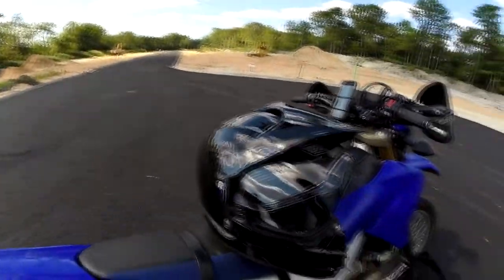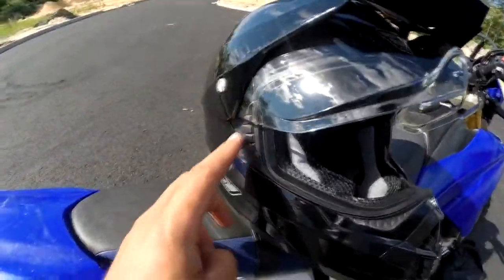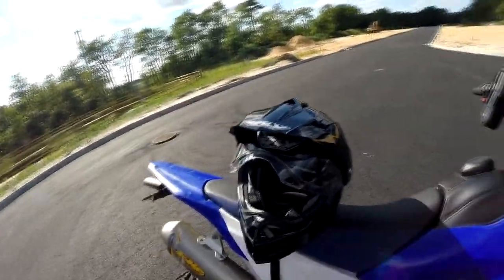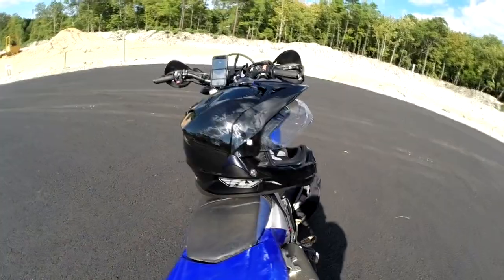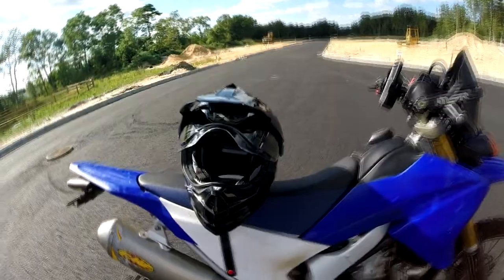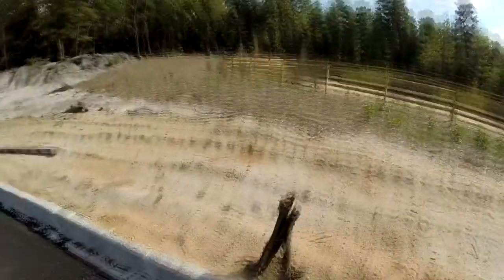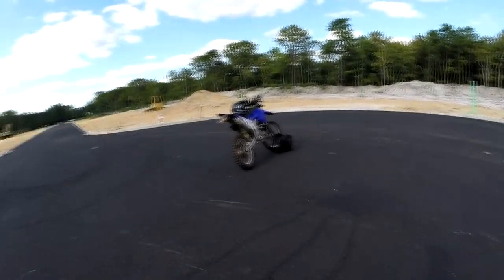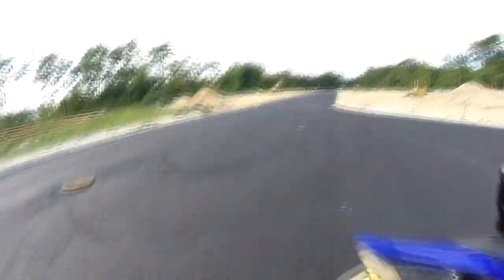Short Update - NJBIKELIFE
sorry!

Bike Used: 2010 Yamaha WR250R
Filmed with: GoPro HD Hero 3+ Black